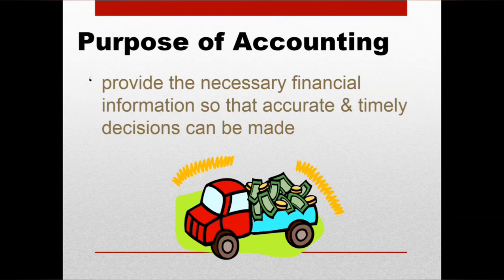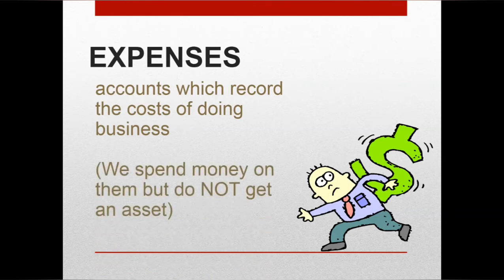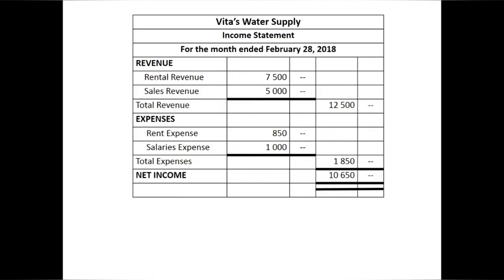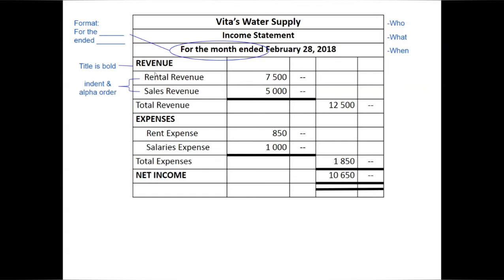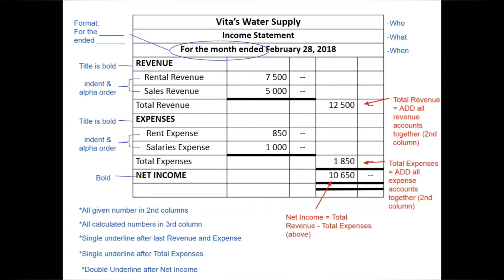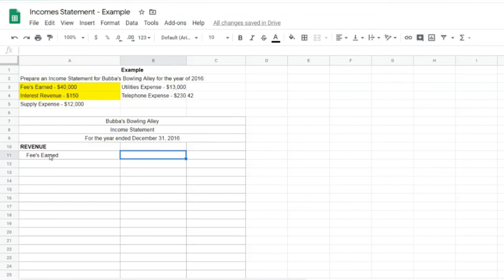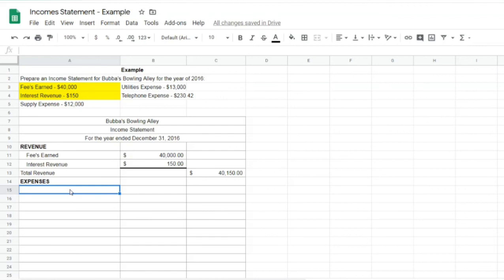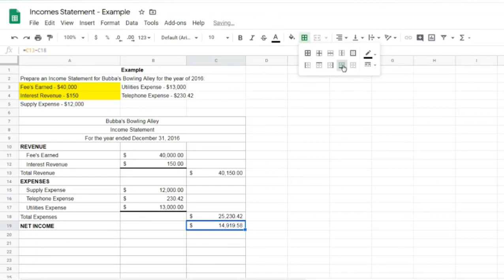How to Create an Income Statement | BBI Accounting